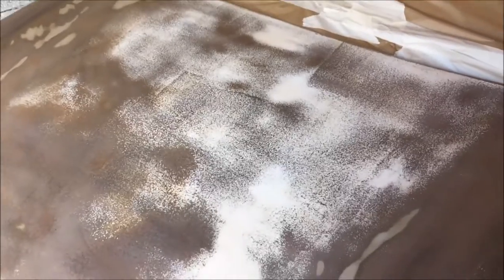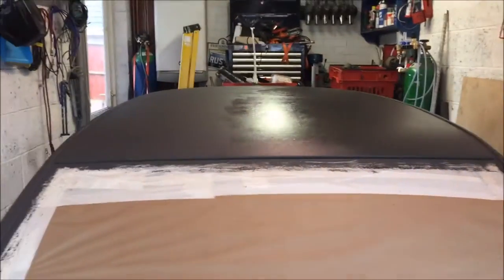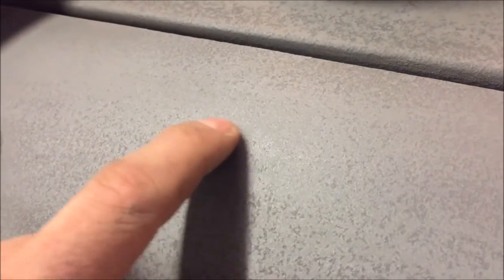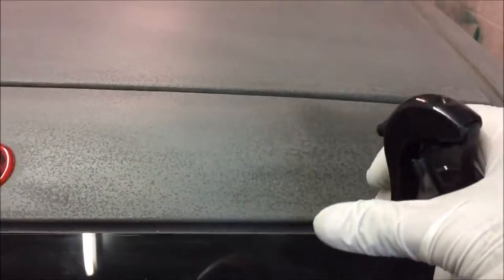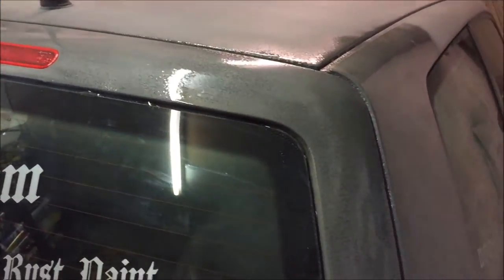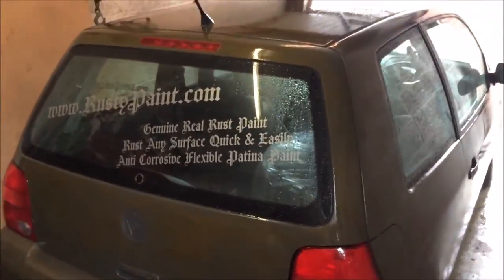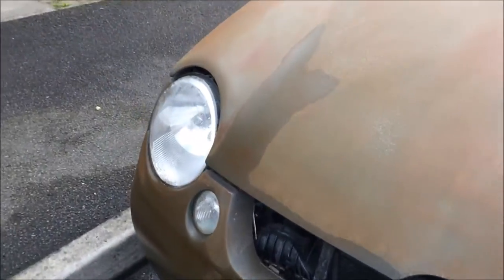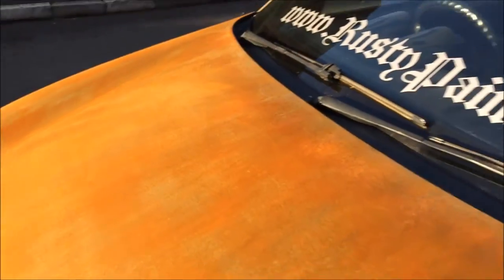'Realrust' Rustypaint® - Painting At Home - VW Lupo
A quick video to show the complete painting process. We decided to repaint out VW lupo in our 'Realrust' Rustypaint® Formula.